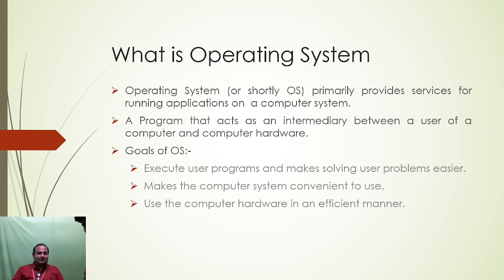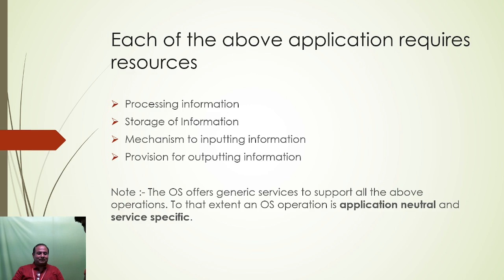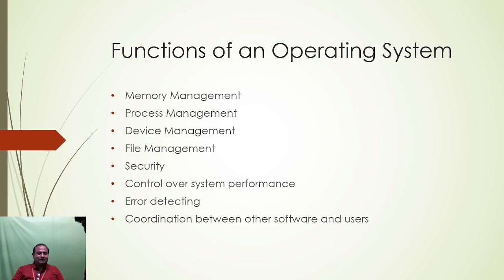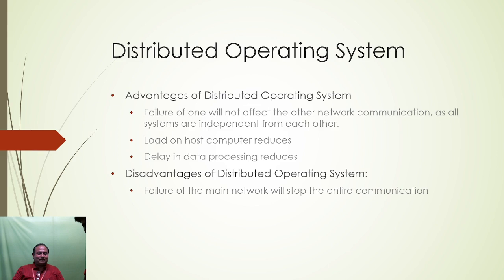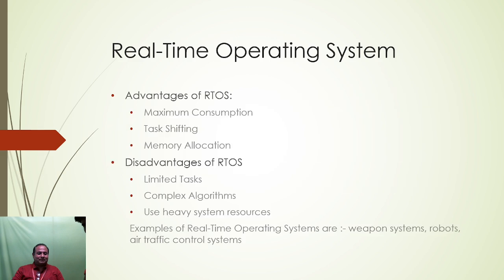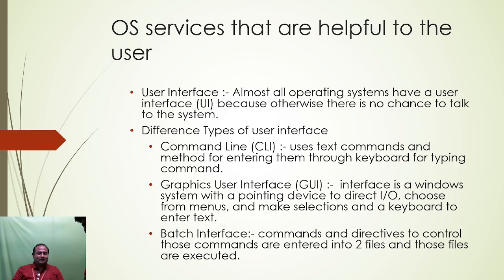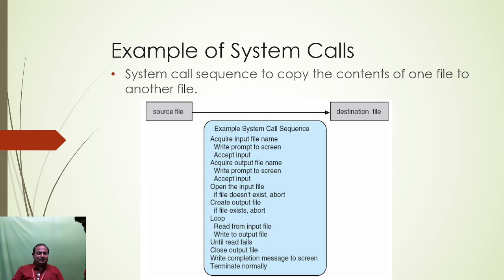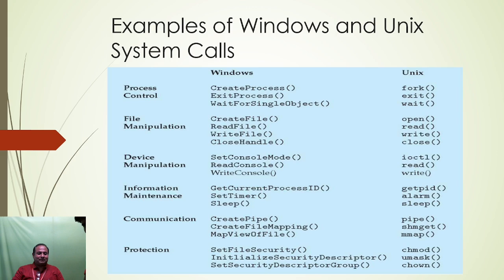Operating System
Mr.Joseph Pushparaj,
Assistant Professor,
Department Of Artificial Intelligence and Machine Learning
Tirunelveli.